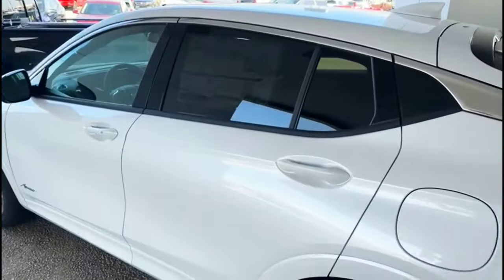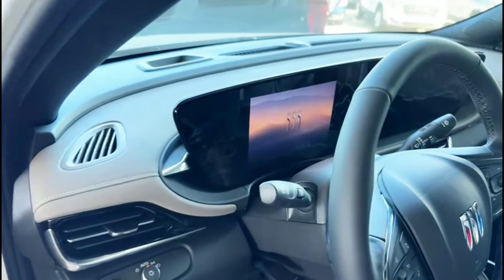Buick Envista 2024 car review